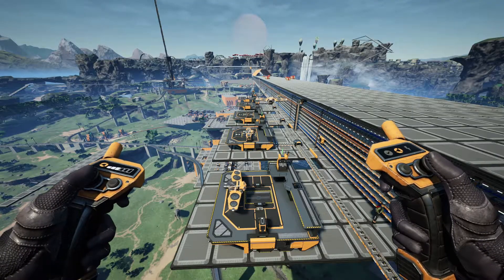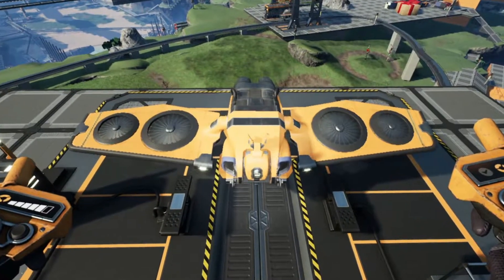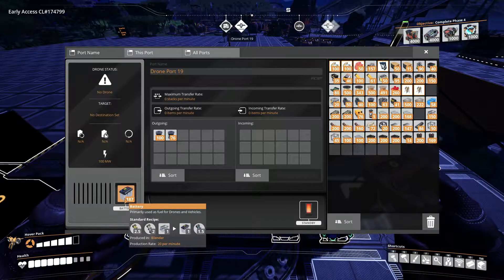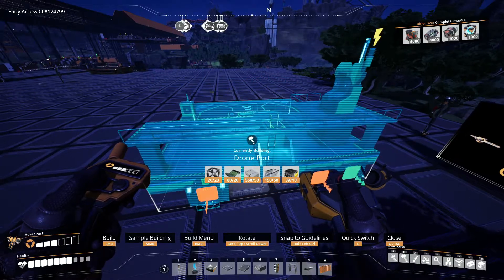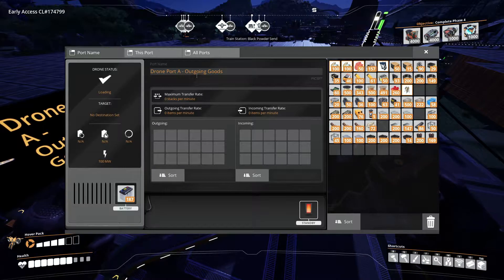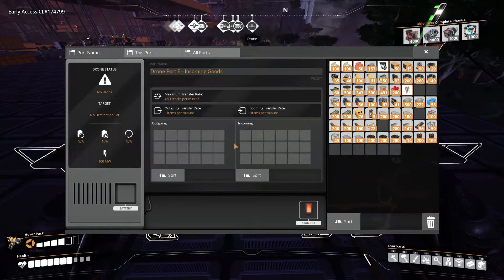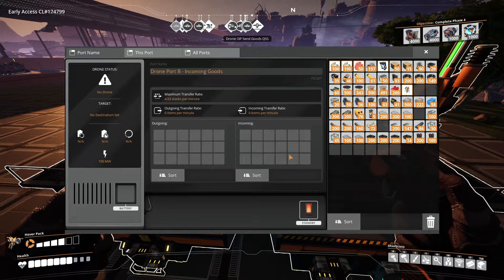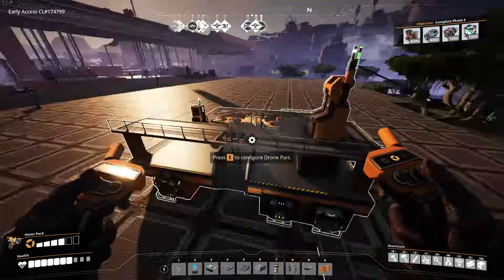Satisfactory Guides: How Do Drones Work? - Quickstart - Drones, Drone Ports, Batteries. Part One!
Intro to Drones and how they work. Includes quickstart guide to get up and running on moving goods between two drone ports. This is part one of my Drone guides.